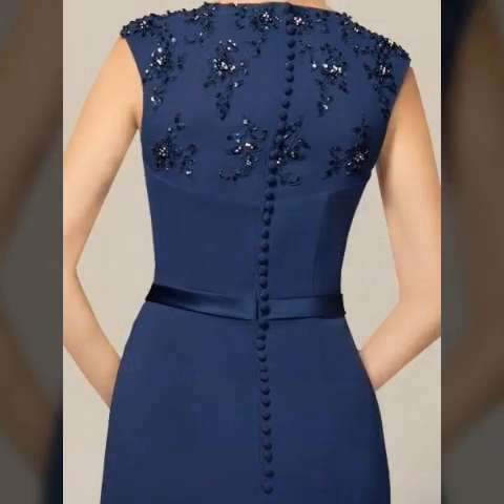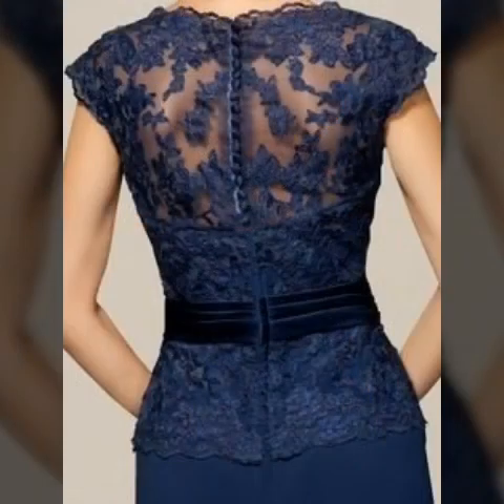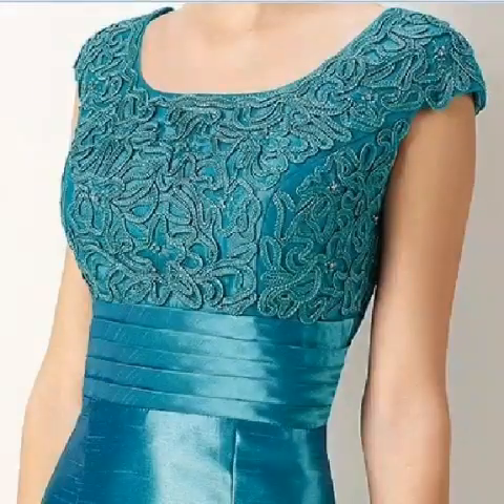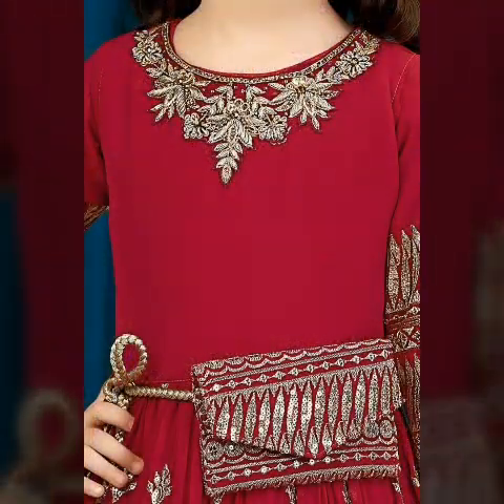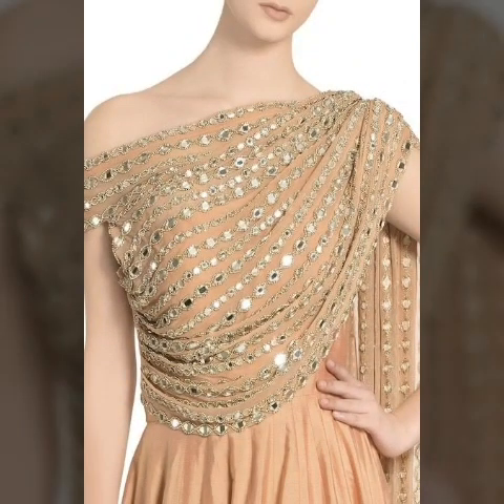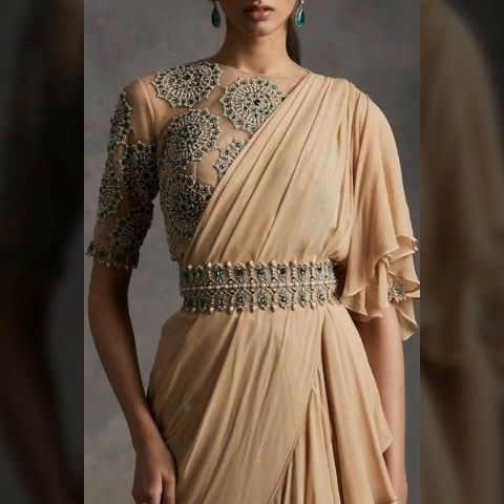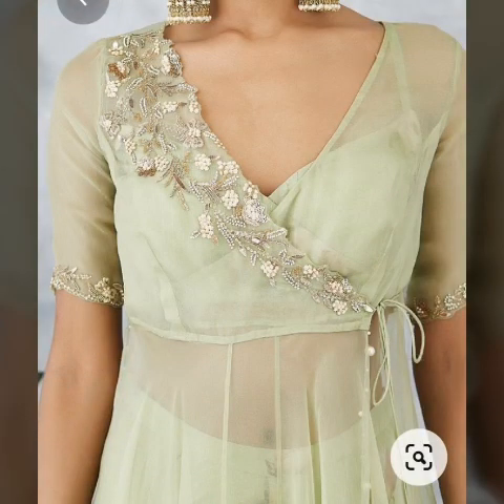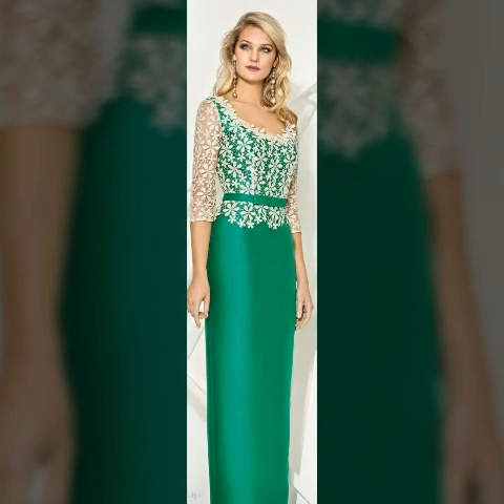Super Pretty & fabulous Vintage Style french Venice Embroidery sheath column mother's maxi2022